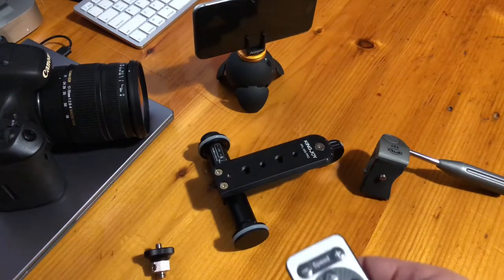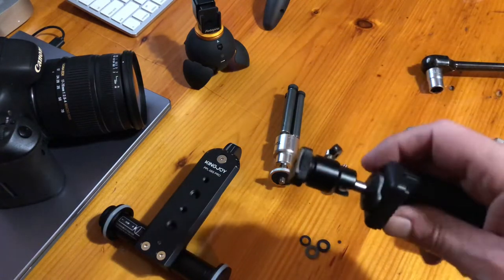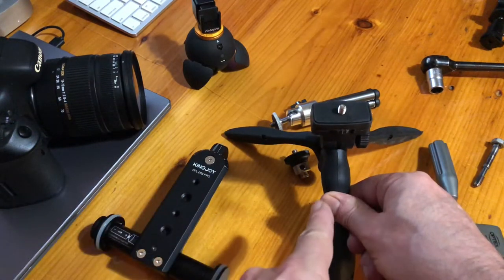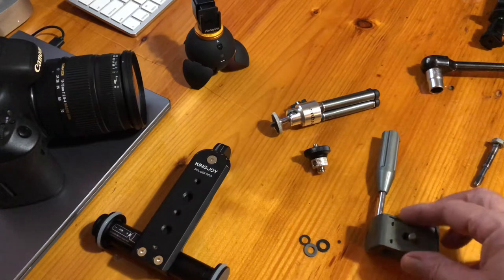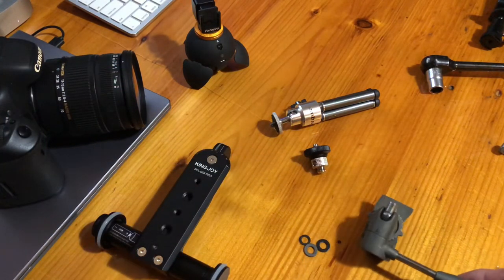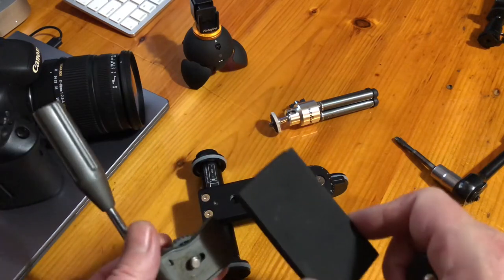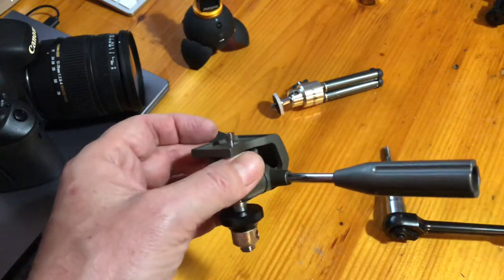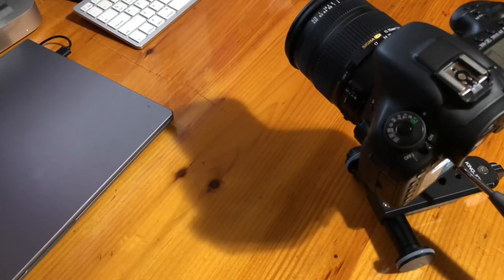Pan and Tilt DSLR Camera Dolly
Looking for an adapter turned into a fun moding adventure recycling my very old tripod into a new pan tilt mount for the Kingjoy DSLR camera Dolly.